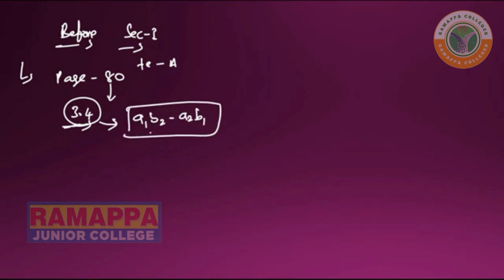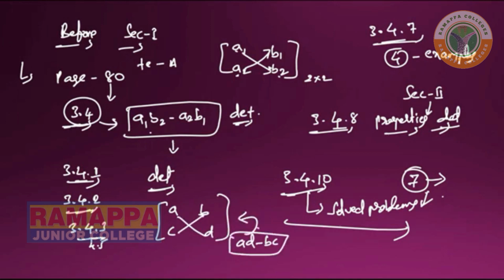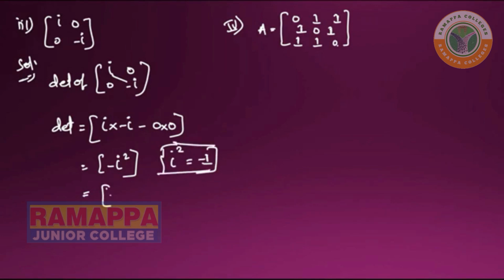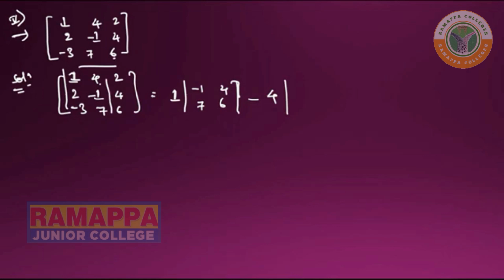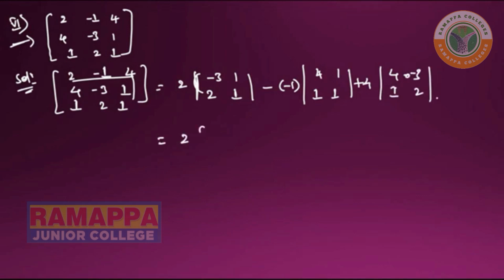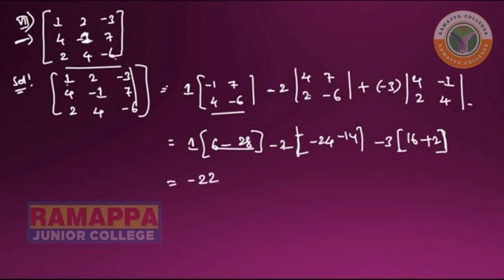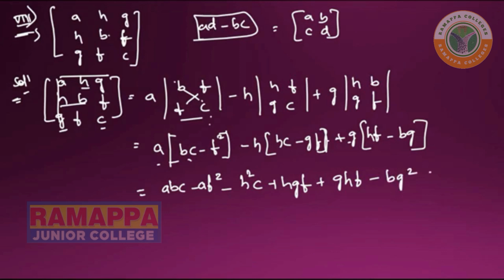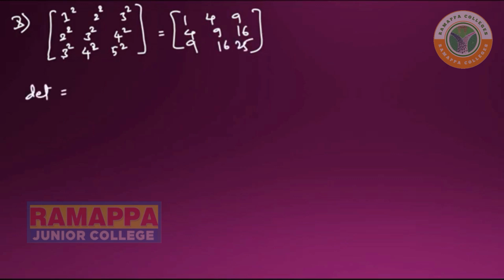Inter first year -1(A) - Exercise 3(d) - Matrices Sec - I- Inter Maths1(A) - Ramappa junior college